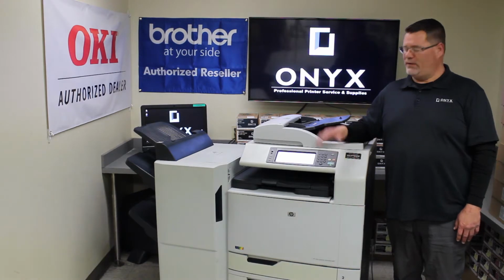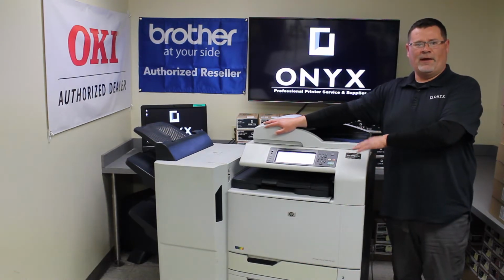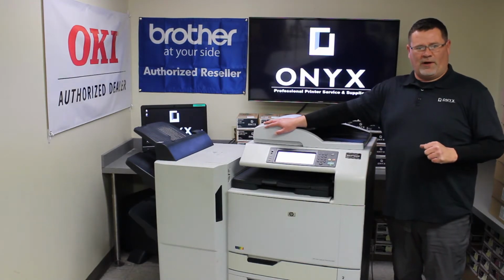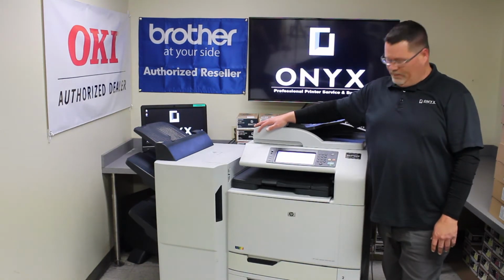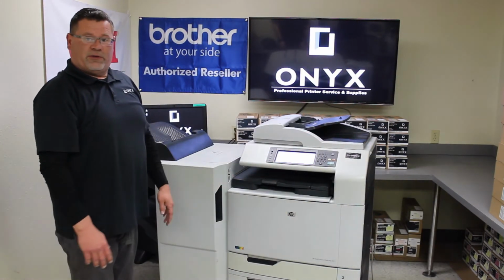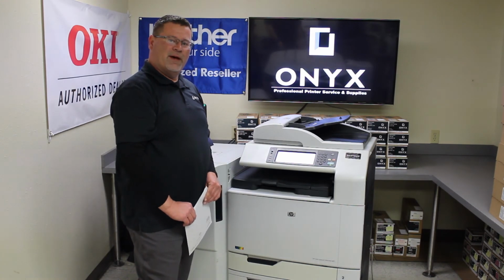HP CM6040 | Onyx Imaging | OKC Printer Repair | How To Locate and Clear Paper Jams